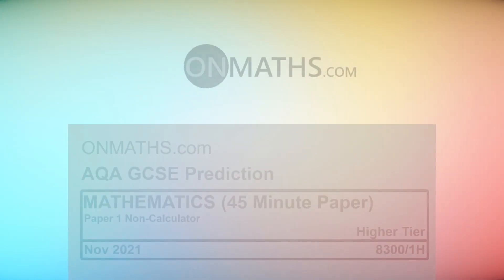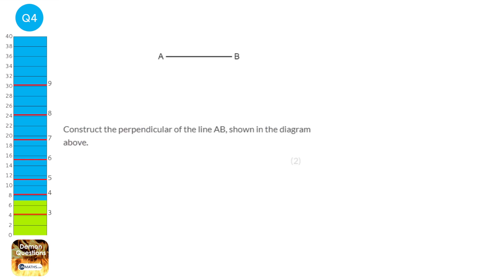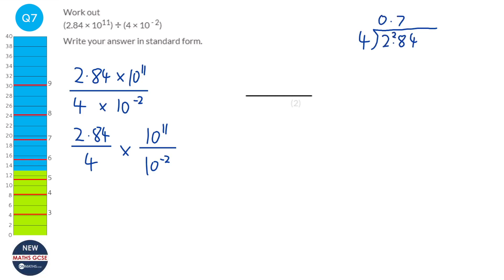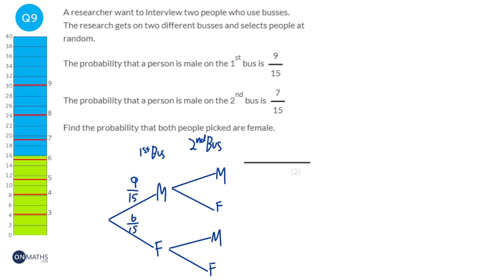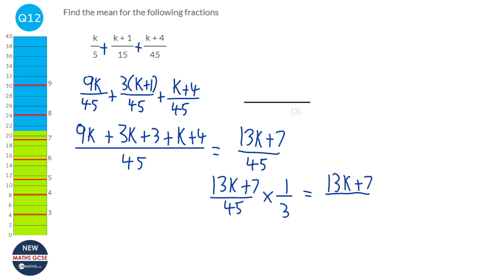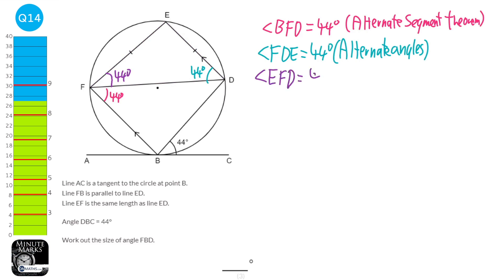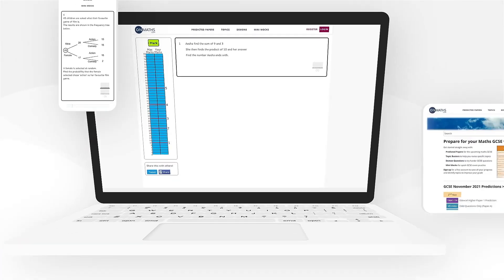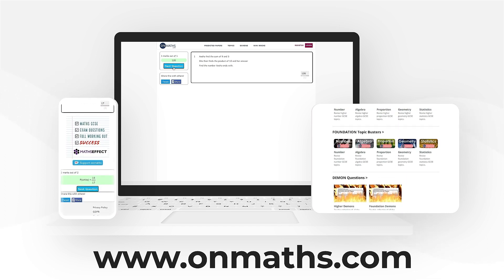AQA Paper 1 Non-Calculator Higher Predicted Maths GCSE (Nov 2021) 8300/1H (45 Min Paper A)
This is the OnMaths.com predicted paper for Nov 2021 AQA Maths GCSE Higher Paper 1 Non-Calculator.

The topics within it come from the topics that come up the most on AQA papers. This doesn't mean the paper will be identical to this one, but this paper will contain the questions most likely to come up.

00:00 Introduction
00:24 Q1 Factors and Primes: HCF From Worded Problem
01:59 Q2 Ratios: Find Amount From 3-Part Ratio and Total (non-calc)
02:50 Q3 Fractions: Add Mixed Fractions From Worded Question
04:57 Q4 Constructions And Loci: Draw Perpendicular Bisector From a Line
05:43 Q5 Number Indices: Indices in Fractions And Brackets
06:43 Q6 Bearings: Find Bearing For Boats At Sea
08:27 Q7 Standard Form: Dividing Requiring Bus Stop
11:08 Q8 Percentages: Compound Interest Formula
12:21 Q9 Probability: Find Probability (A and A) From Independent Without Tree Diagram
14:43 Q10 Trigonometry: Find exact value of written trigonometric ratio
16:22 Q11 Quadratics: Expand (cx + a)(dx - b)
17:26 Q12 Algebraic Fractions: Add Algebraic Fractions To Find The Mean
19:21 Q13 Cumulative Frequency: Construct Boxplot From IQR and Range
21:13 Q14 Circle Theorems: Multiple Circle Theorems With One Tangent
25:27 Q15 Algebraic Fractions: Add Algebraic Fractions In Form ax + b/(x+c)
27:18 Q16 Surds: Expand Double Bracket (Both Negative)
28:49 Q17 Vectors: Find Mid-Length Vector From Triangle
31:30 Q18 Further Trigonometry: Transform Trigonometric Graph y = f(-x)
33:12 Outro